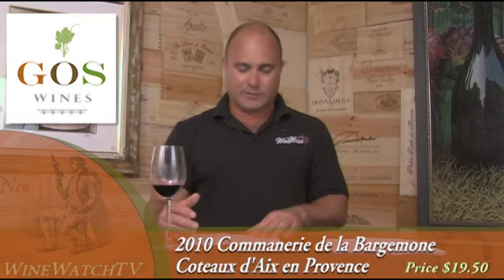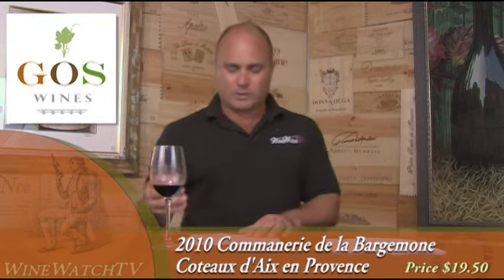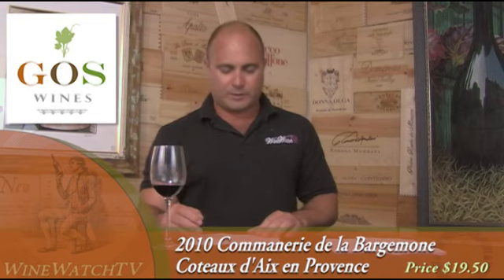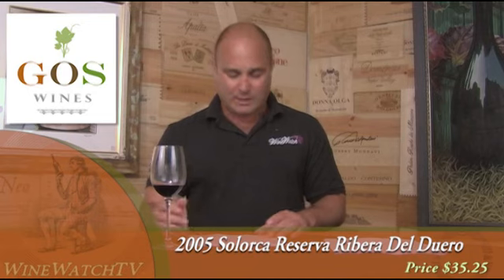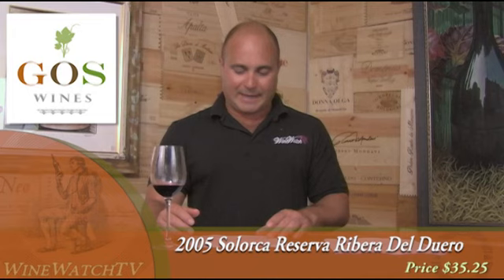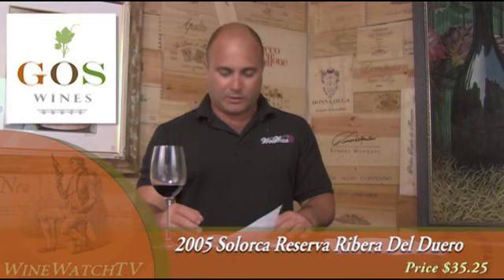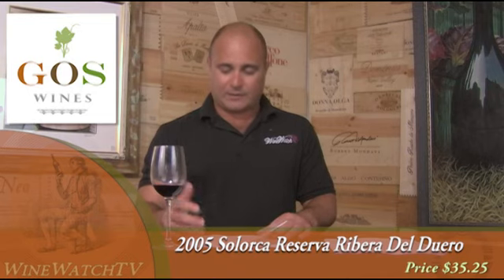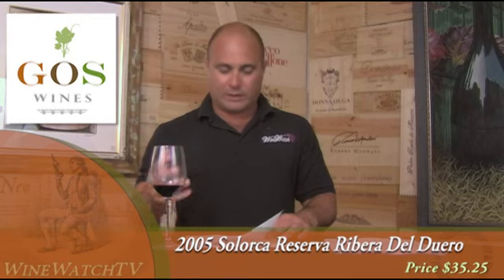Wine Tasting InStore- GOS